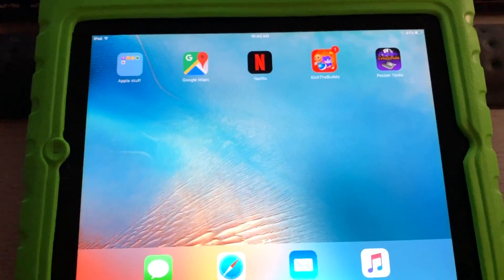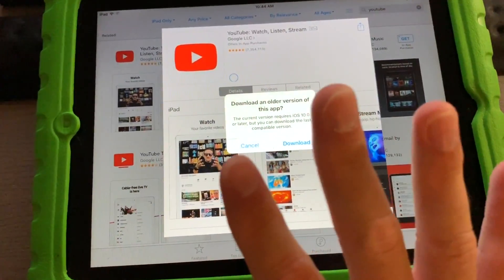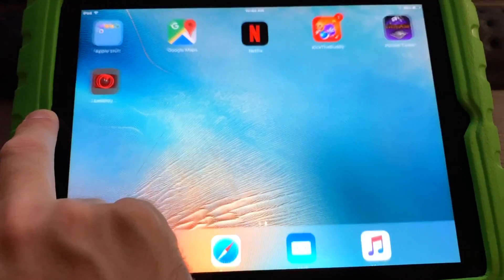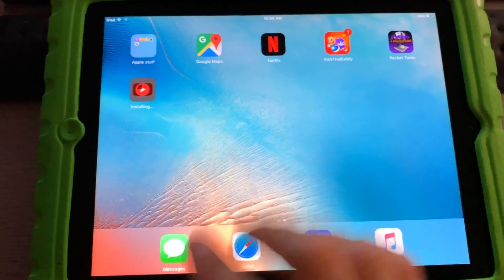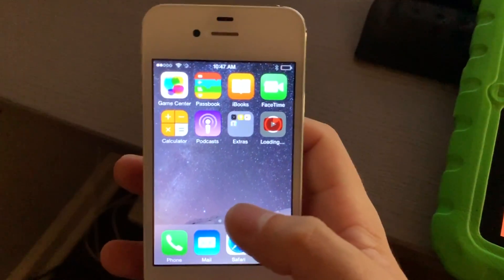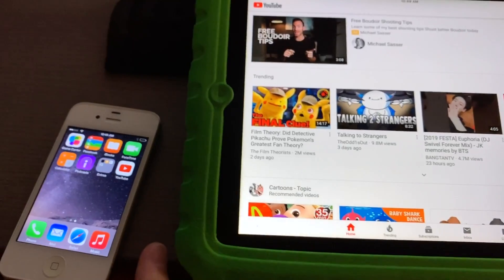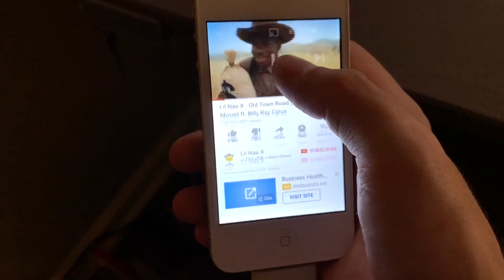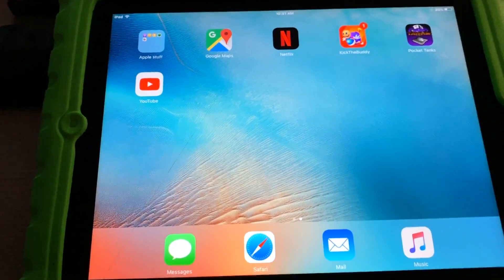Installing apps on older iOS devices using older versions of apps!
Older devices running iOS 8, 9, 10 may not have any compatible apps available, but there are old versions that you can still download and use.

If you are not offered an old version - it could be due to the app being new or it could be an issue with the App Store.
If the old version is not offered on an app that you know worked on your iOS version, go to the Purchased tab on your device and search for the app.
This will then allow you to be offered the old version to download.

This is an awesome feature and helps to keep these old devices working for longer :)